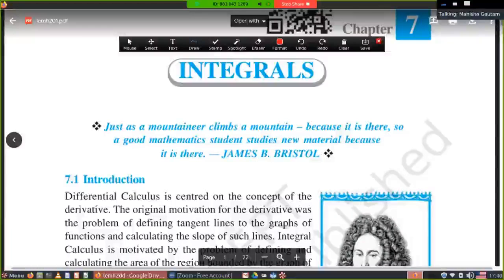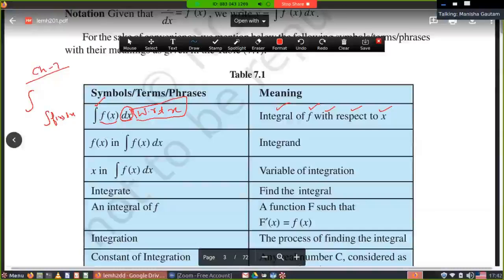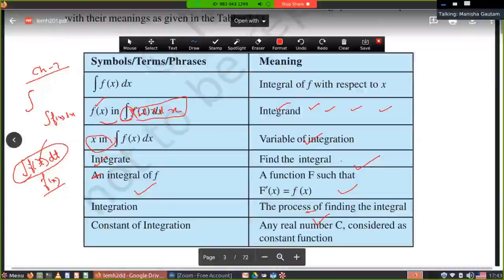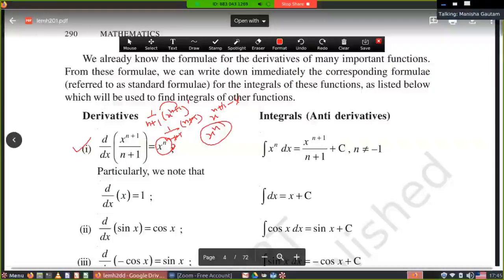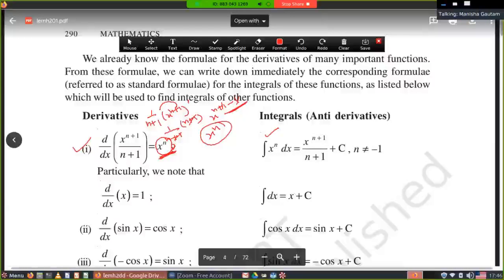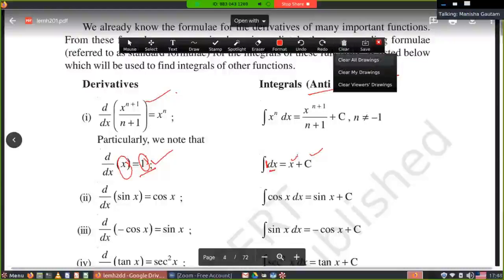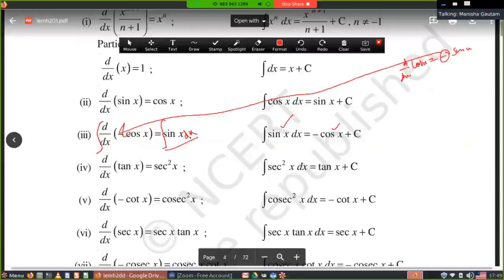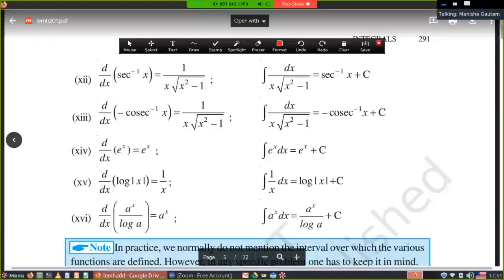Basic Formulae of Integral | Ch-7 Integral Part-1 | CBSE Math | NCERT Class-12 | Learning Zone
Hi